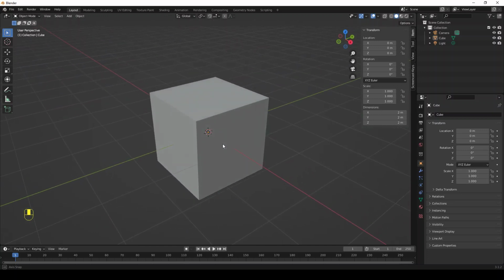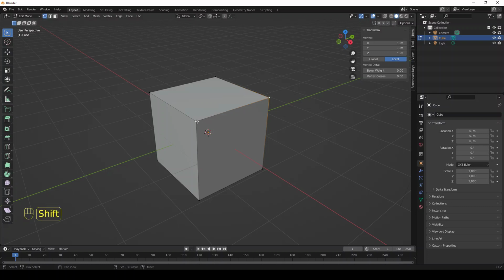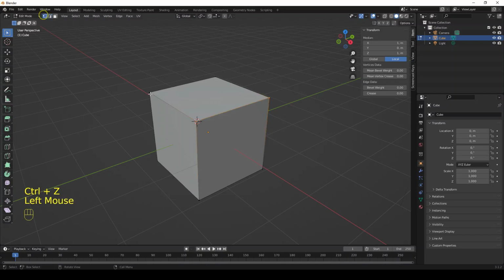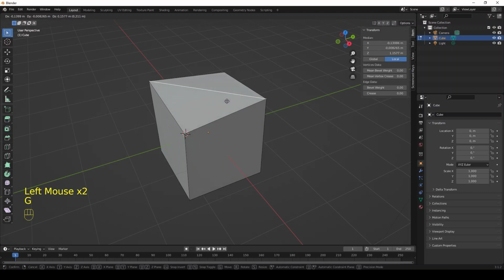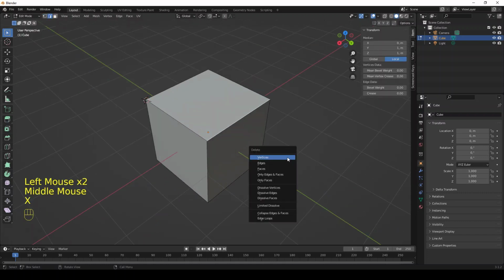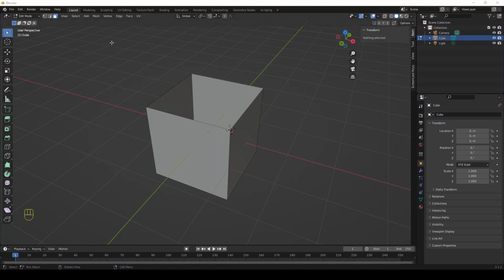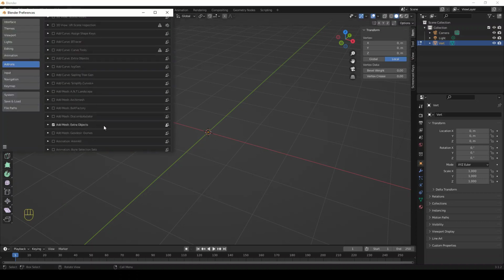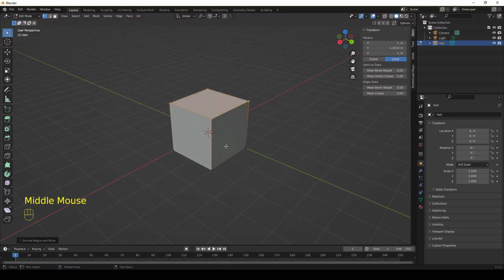Video 3 1 Basic meshes, vertices, edges and faces - OK for 4.2.6